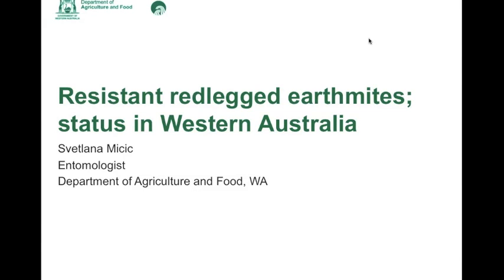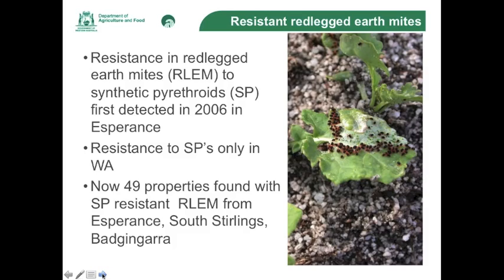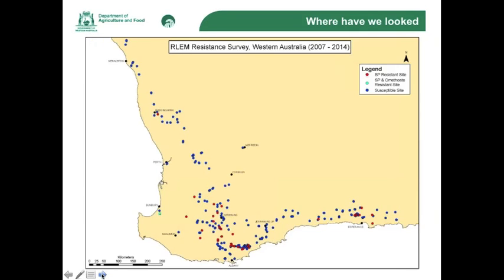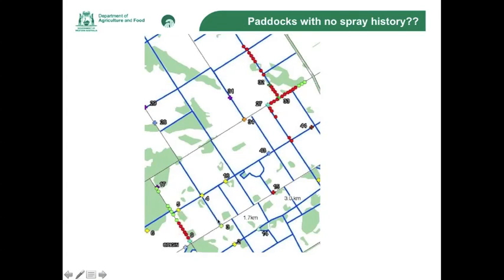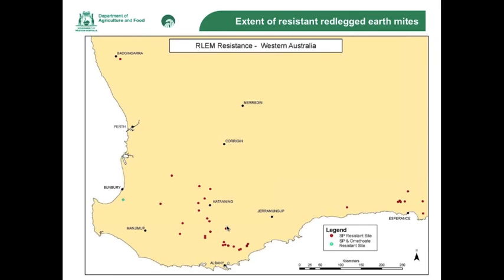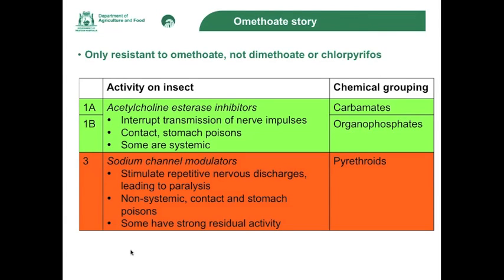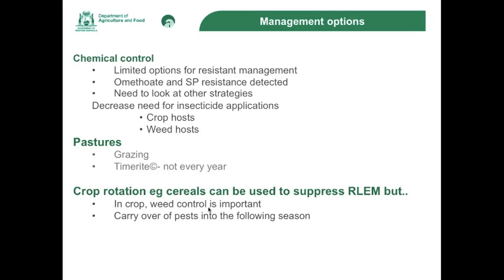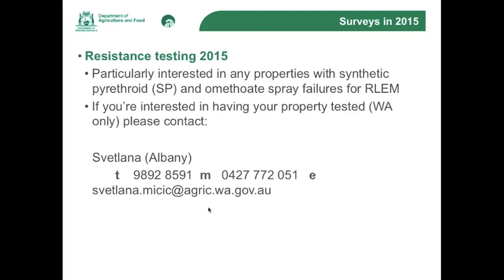RLEM resistance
This video is the same as the one below but a higher quality and is not so pixilated.  So it is  a recording about Redlegged Earth Mite resistance to synthetic pyrethroids and omethoate